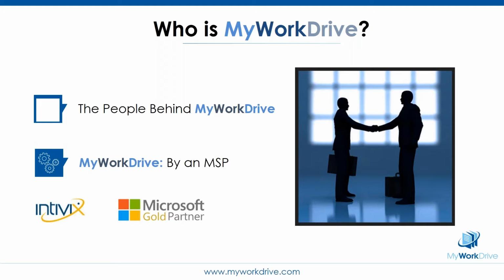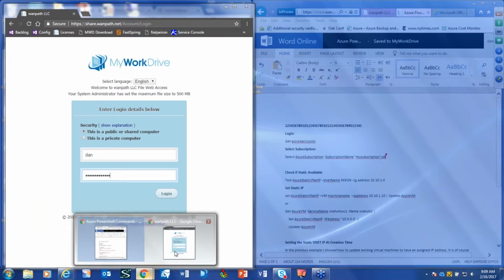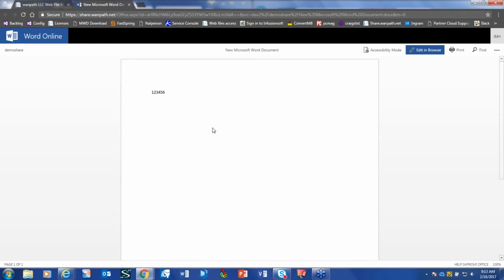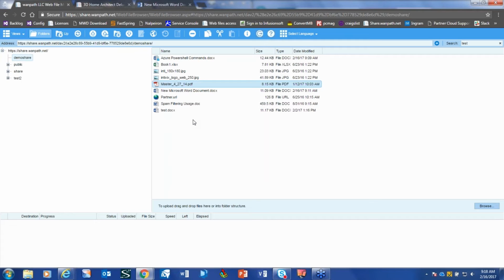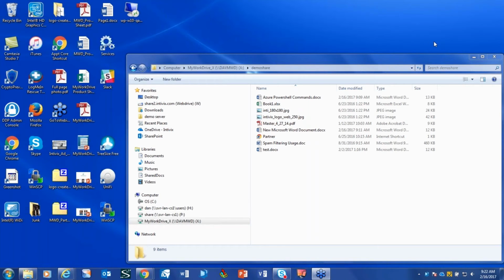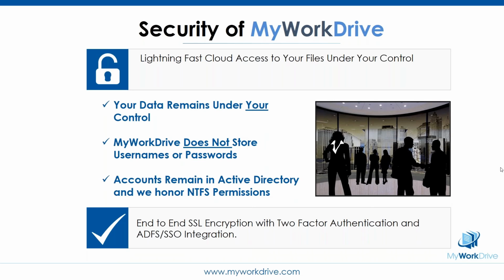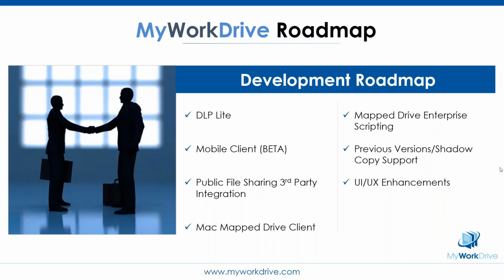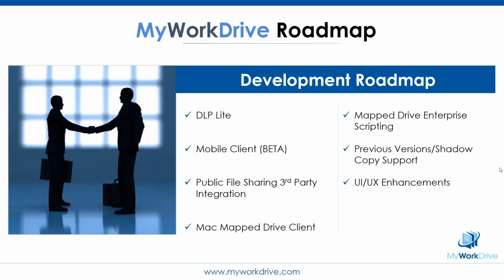MyWorkDrive Webinar Overview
MyWorkDrive Version 2.2 with Office 365 Editing Online, Internal File Sharing and Mapped Drive Client for easy remote access.